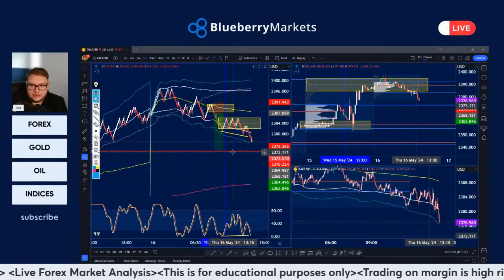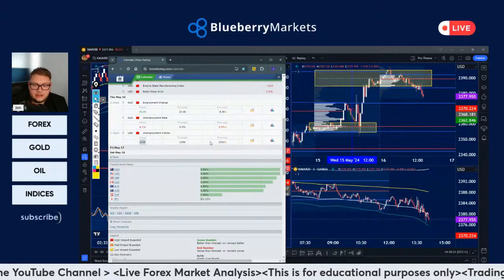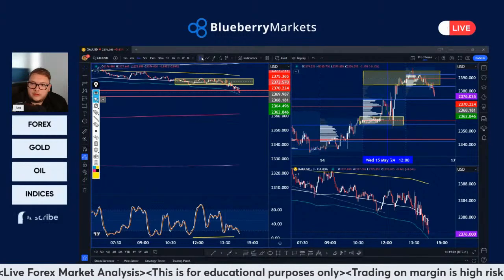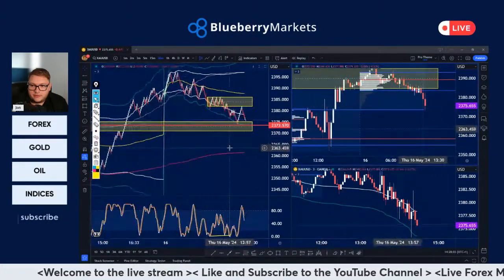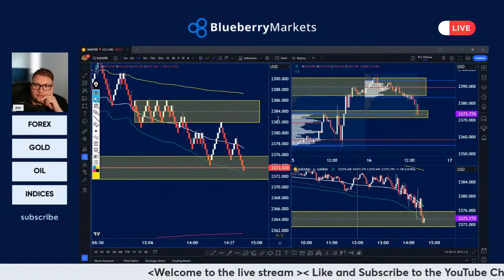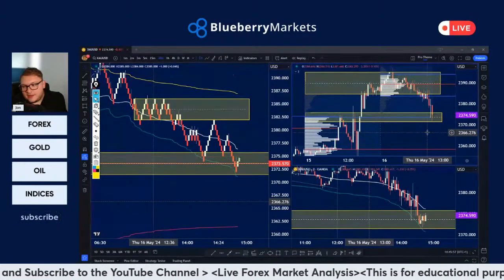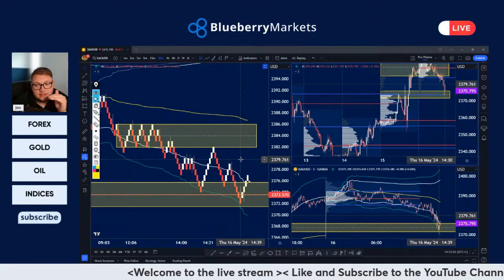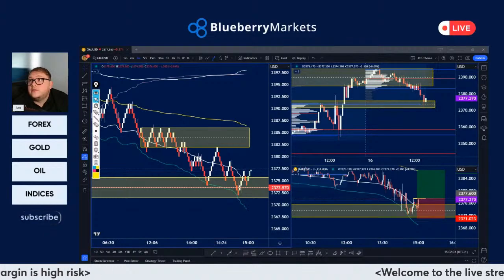GOLD LIVE TRADING ANALYSIS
Welcome to our dynamic live trading session, where we'll dive deep into the world of gold trading. Join us as we analyze market trends, technical indicators, and make live trading decisions in real-time. Whether you're a seasoned trader or just starting out, this session is designed to provide valuable insights and actionable strategies for trading gold.

Why Watch:
- Stay Ahead: Gain a competitive edge with up-to-the-minute analysis and trading tips.
- Learn: Improve your trading skills with expert commentary and live examples.
- Engage: Connect with a community of traders and investors who share your interest in gold.

Don't miss this opportunity to enhance your trading strategy and stay informed!